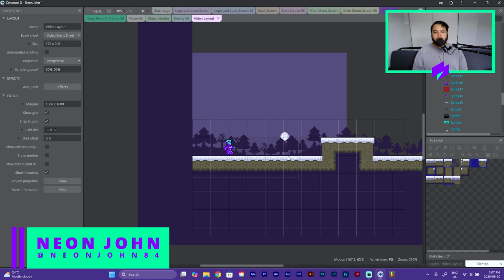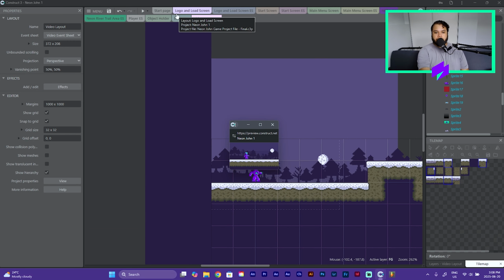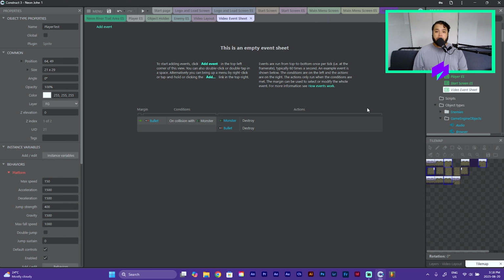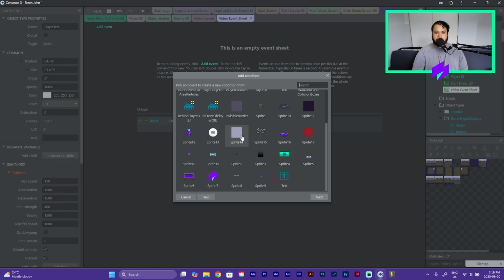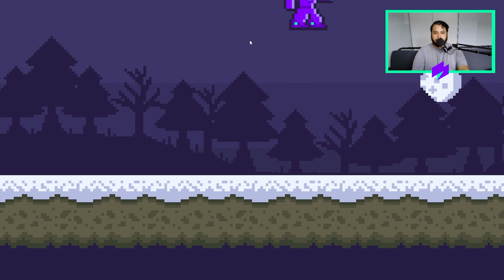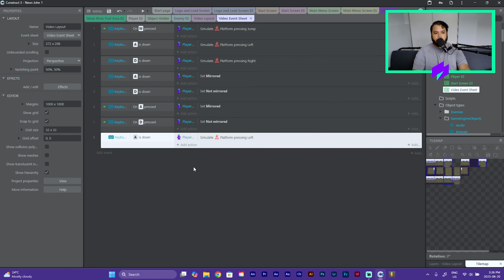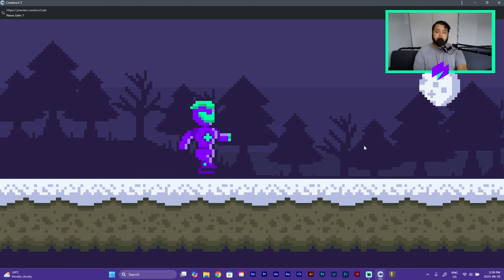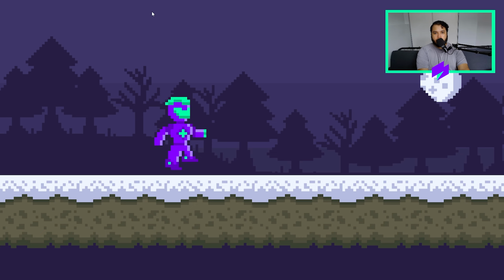How To Make A 2D Platformer In Construct 3 (Part 1) | Neon John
Hello my fellow Neonitians, in today's tutorial I will be starting my series on how to make a 2D platformer in Construct 3 and I'll also share a few Construct 3 tips along the way.